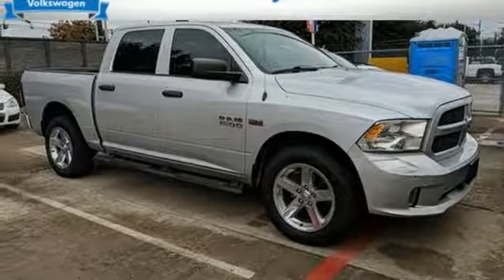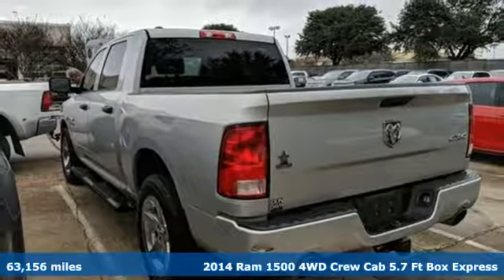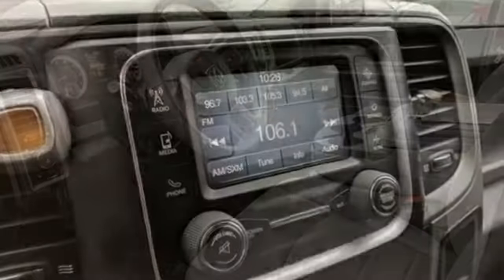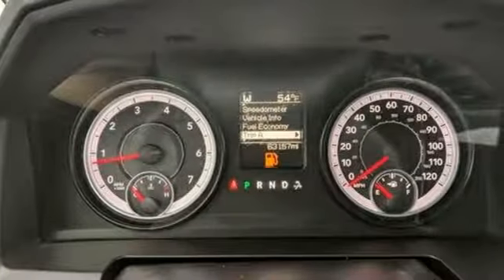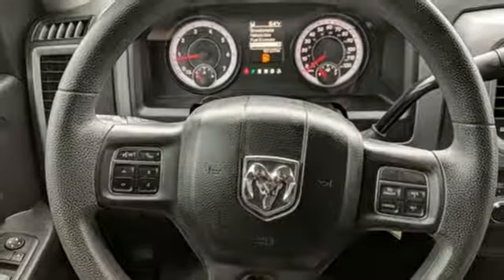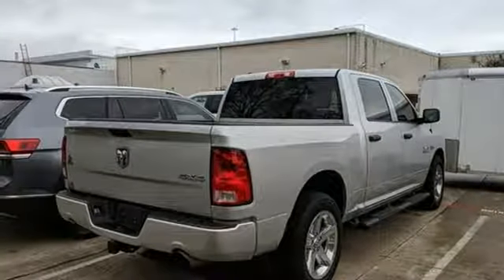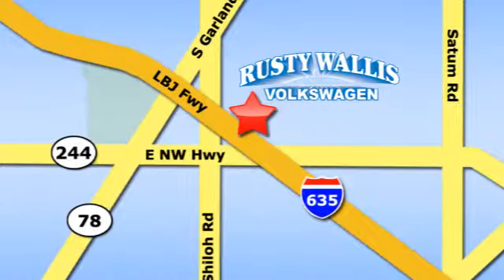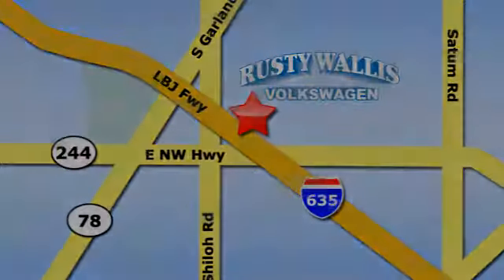Used 2014 Ram 1500 Dallas TX Garland, TX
Year: 2014
Make: Ram
Model: 1500
Trim: Express
Engine: HEMI 5.7L V8 Multi Displacement VVT
Transmission: 6-Speed Automatic
Color: Silver
Interior: black
Mileage: 63156
Stock #: V180649A
VIN: 1C6RR7KT8ES313300

Address:
12635 Lyndon B Johnson Freeway